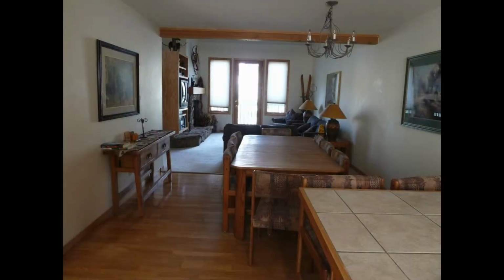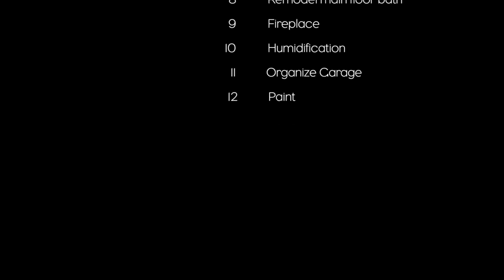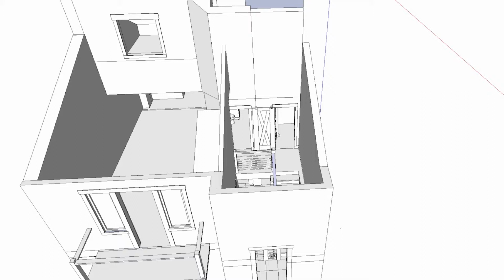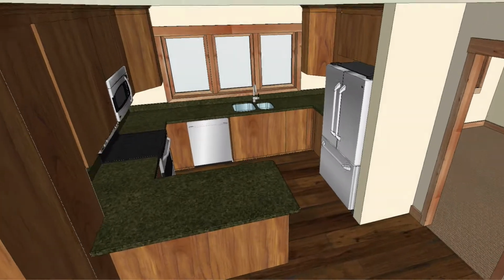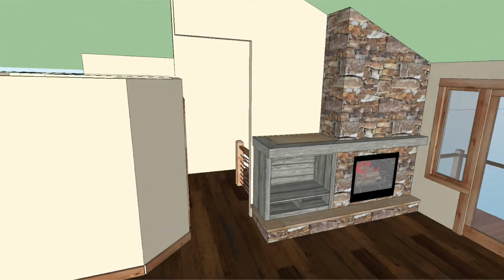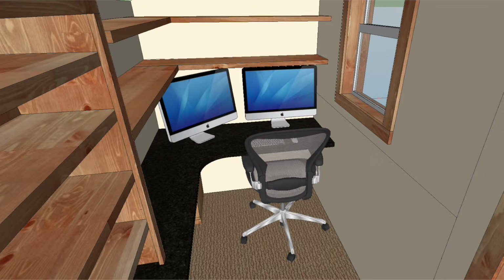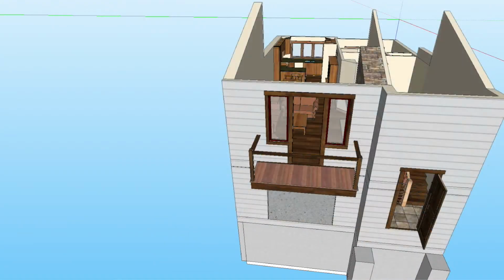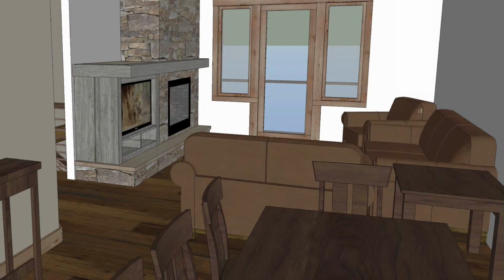Trilogy Partners Design Modeling for Remodel Projects - Highlander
Explains how the design team at Trilogy Partners uses advanced 3-d modeling as a tool during the remodel/renovation design process. Trilogy's modeling is particularly particularly detailed as Trilogy uses actual products and materials in their models to assist the client in understanding the proposed upgrades.